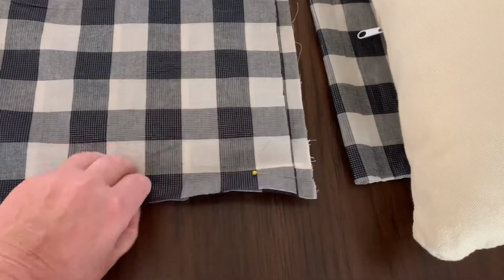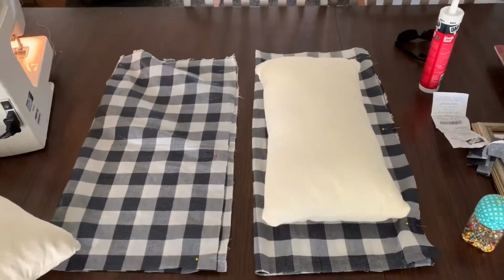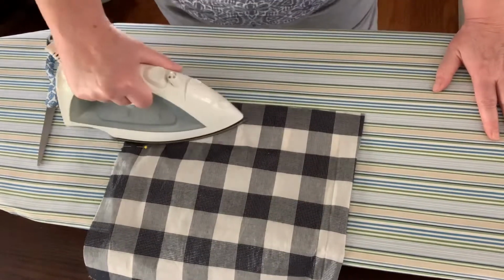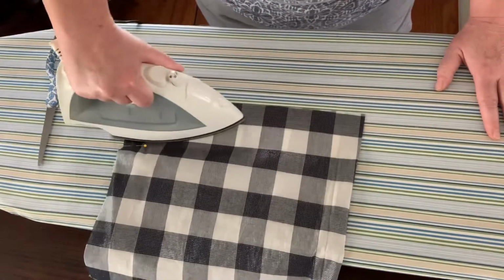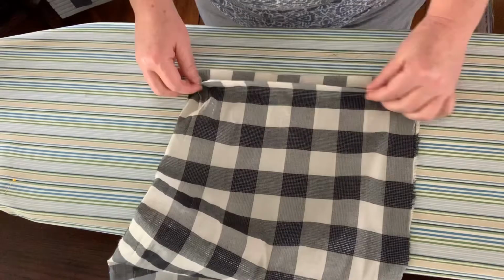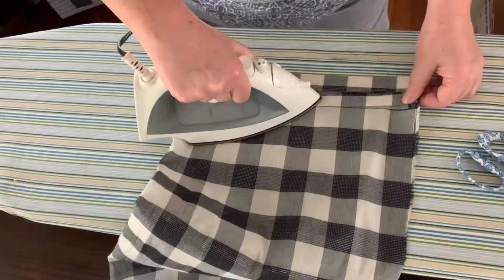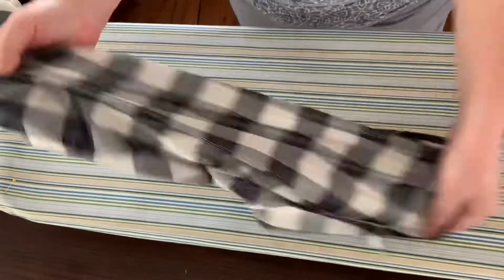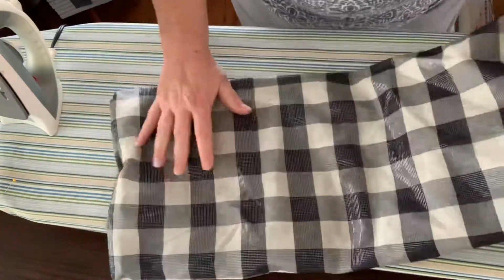The easiest NO-SEW Buffalo Check pillow slipcovers ever!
I inherited the material for this project.  Carried it around for about 3 years before finally deciding to use it to spruce up my dining area.  I actually do have a sewing machine and know how to sew, but couldn't figure out how to use it after only 10 years.  LOL!
When I want a project, I want a project NOW!  Right. Now.

This gave such a cozy, warm update to my dining room.  It is the first room you see when you come in, so I wanted it to feel comfortable and inviting.